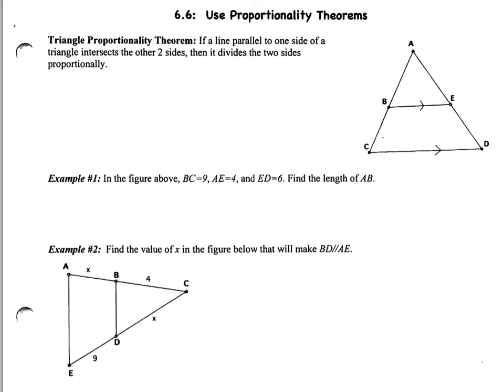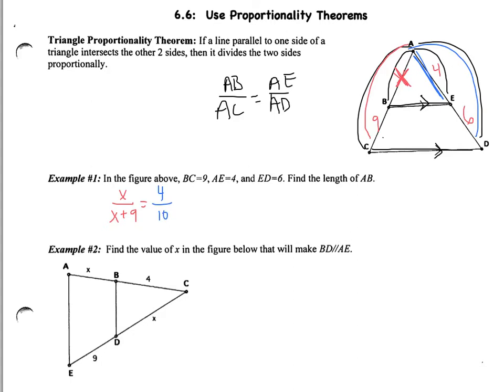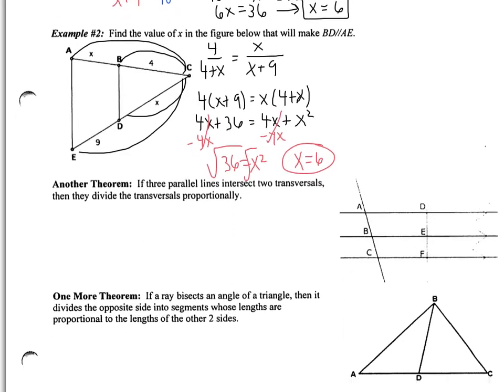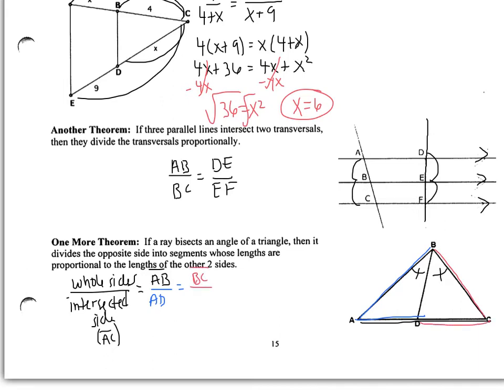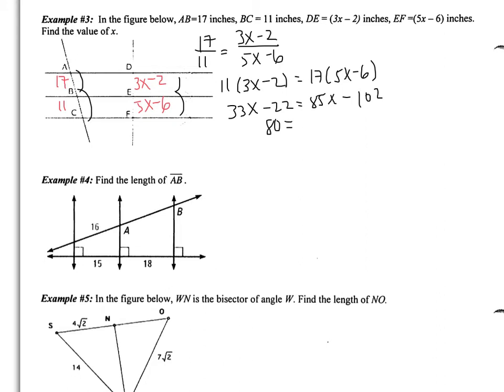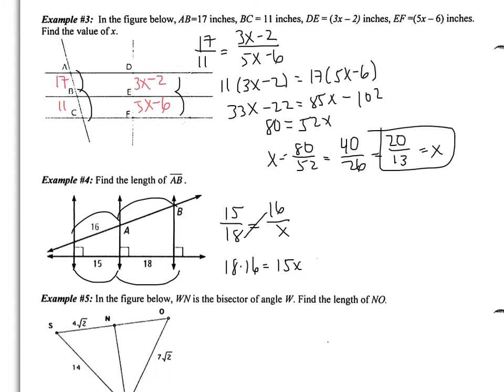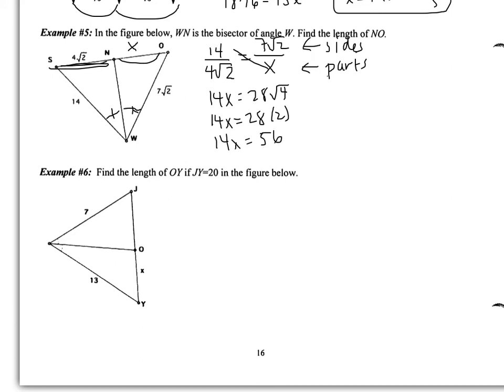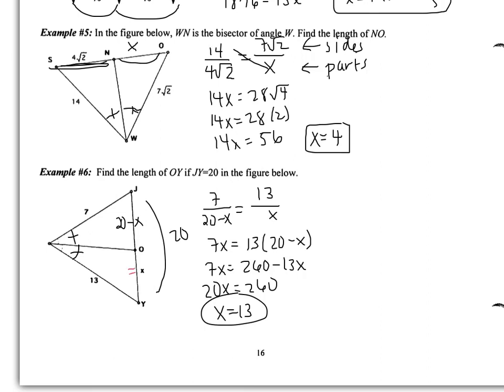6.6: Use Proportionality Theorems